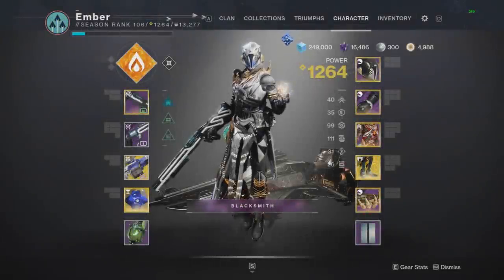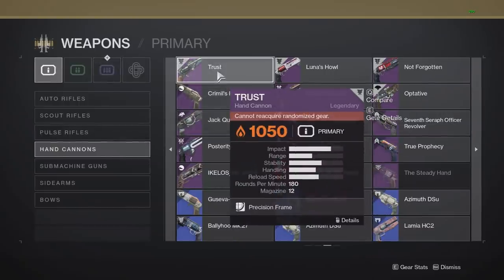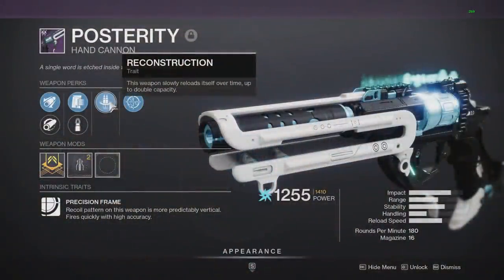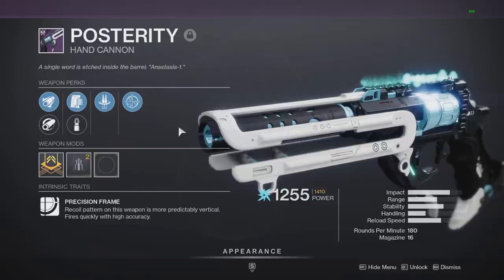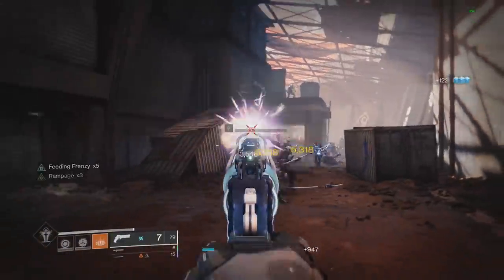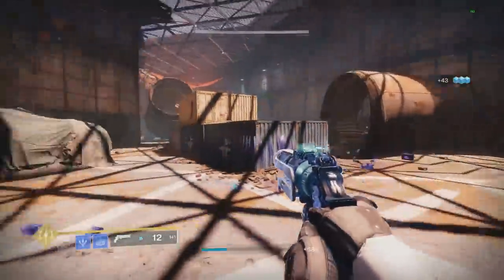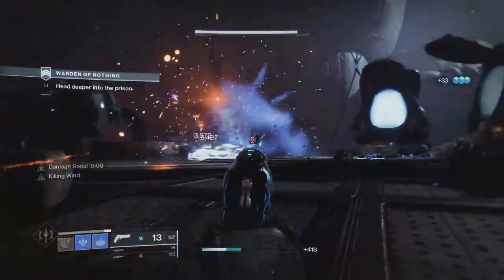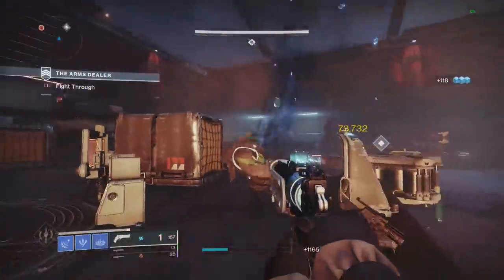Finally A GOOD PvE Hand Cannon! (Posterity God Roll)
My code "Ehroar" is 30% for GFuel through the 7th! Try out all the new flavors today, or get a holiday gift for family and friends!

Purchase Beyond Light among other games on my Nexus store!